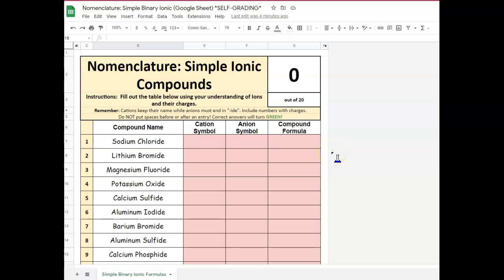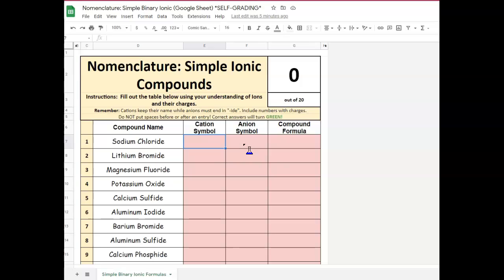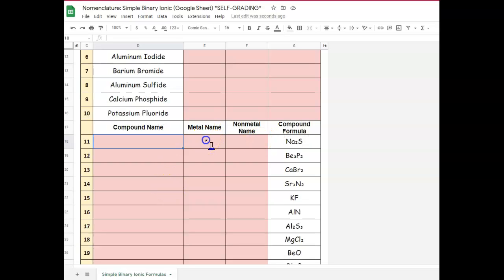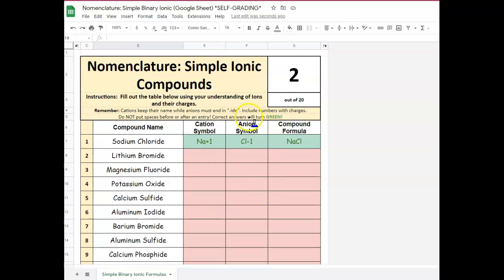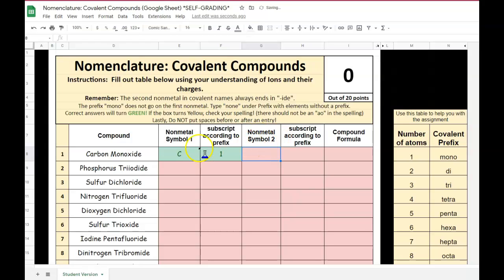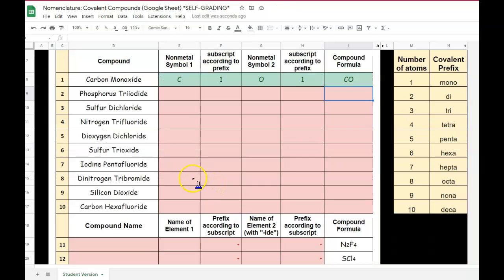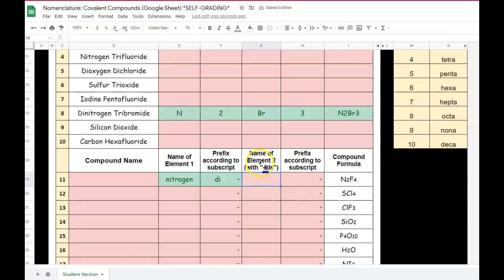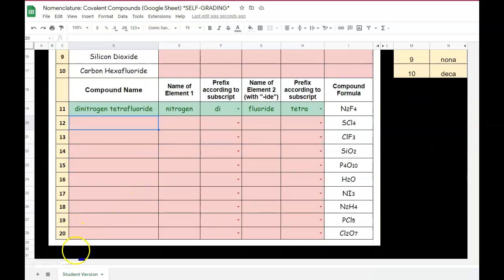Directions for self grading Nomenclature for simple compound